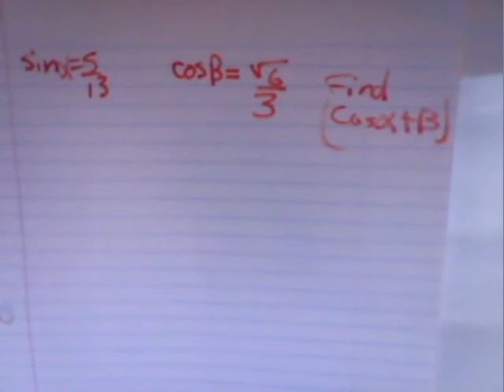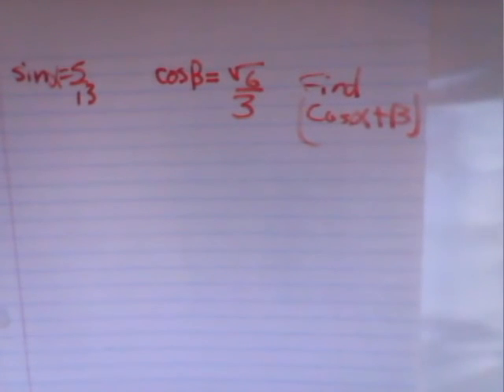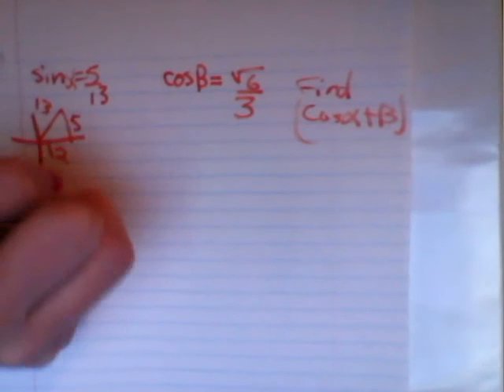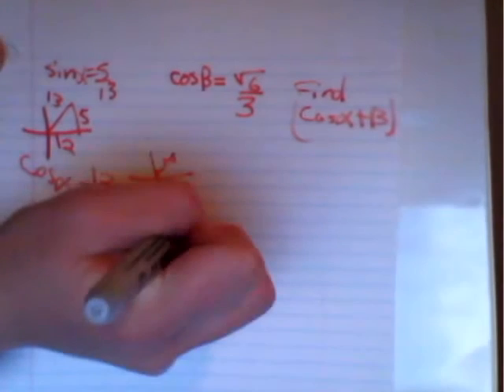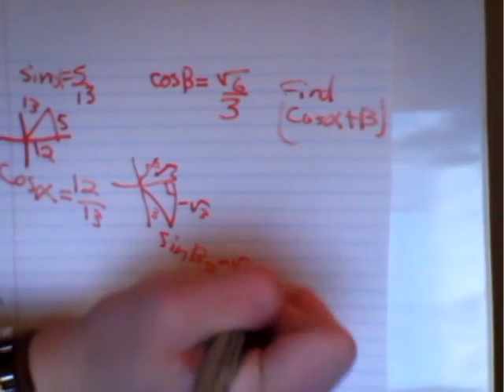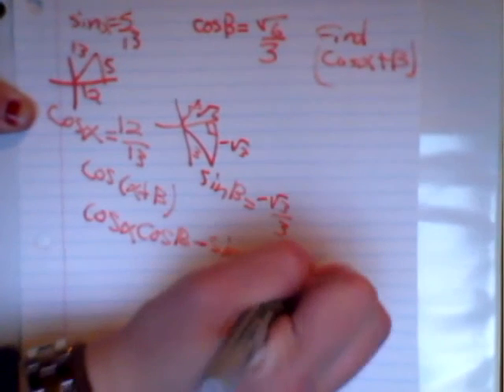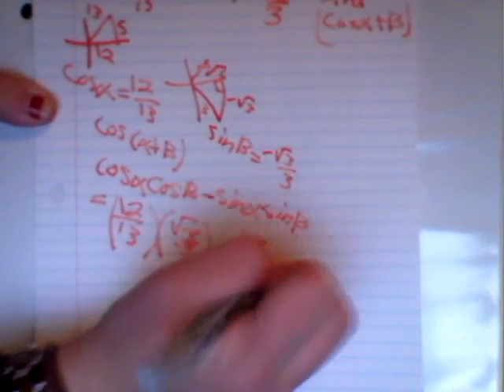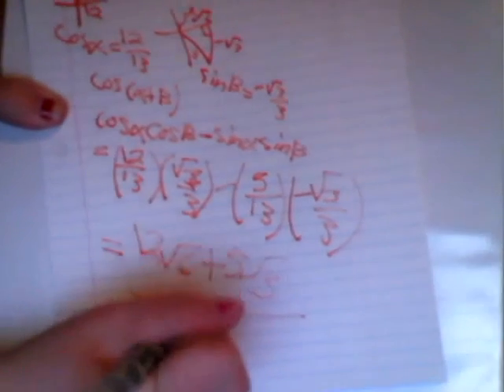How to find the exact value of cos(alpha +beta) if sin(alpha) and cos(beta) are given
If  sin(alpha)=5/13 and alpha is between 0 and pi/2  and cos(beta)=sqrt(6)/3 and beta is between 3pi/2 and 2pi , find cos(alpha + beta).